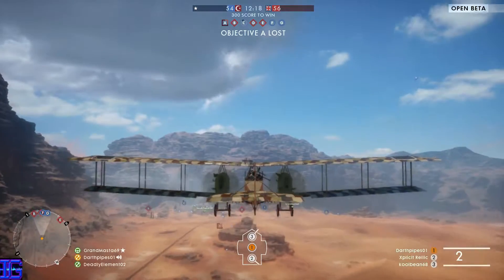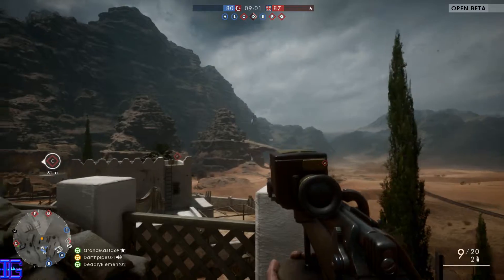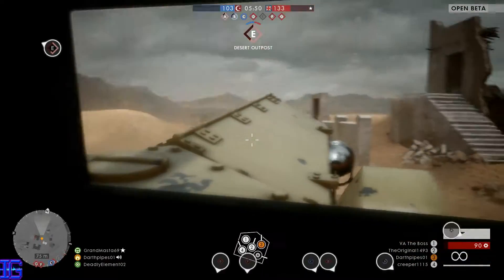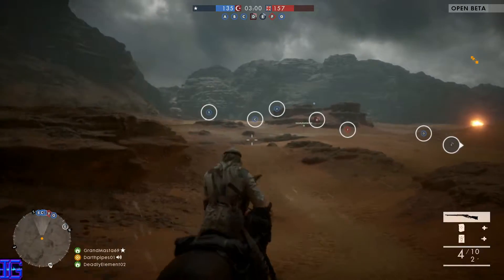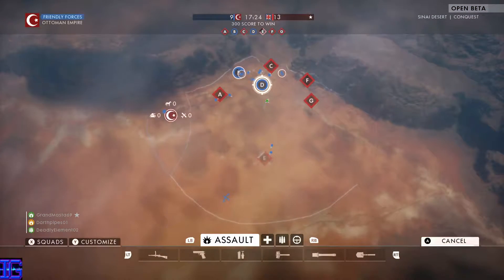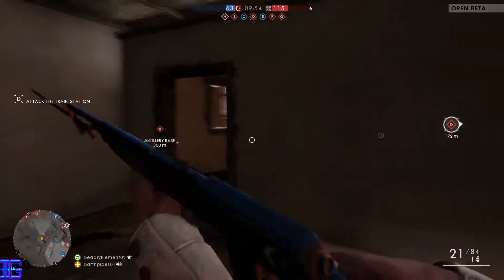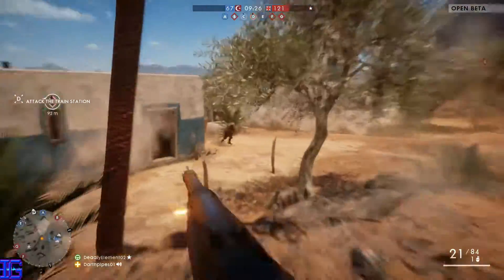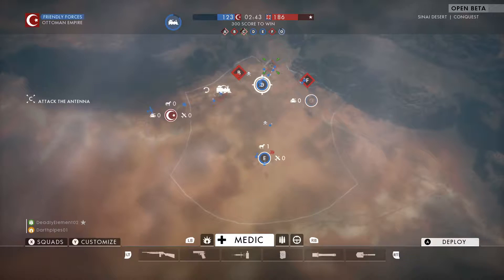DOES IT SUCK?! Battlefield 1 Beta Gameplay!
Darthpipes and Priest fly into battle to answer the question everyone has been asking. Battlefield 1...Does it Suck?